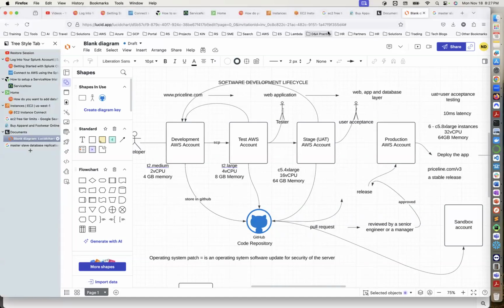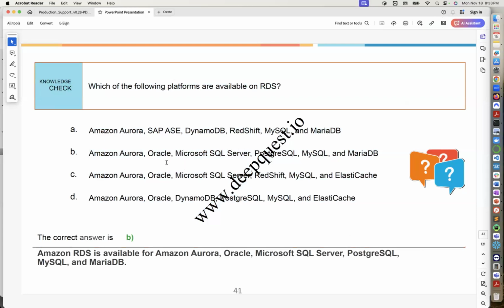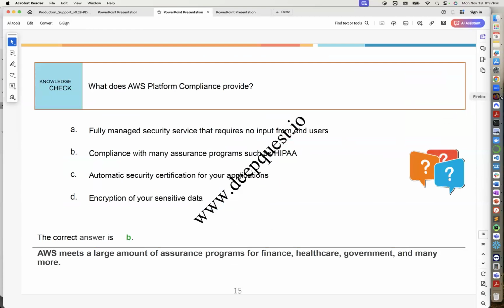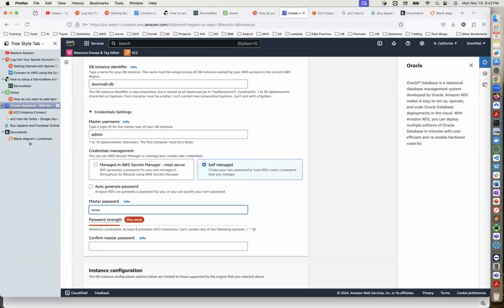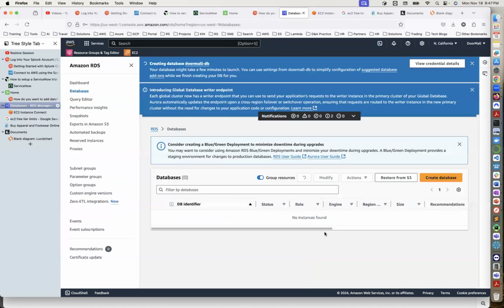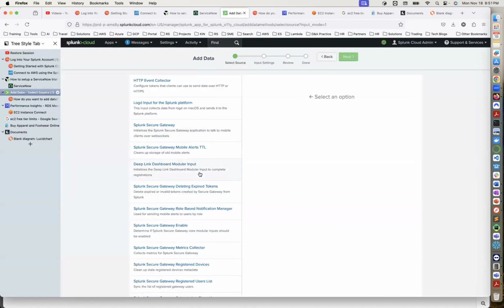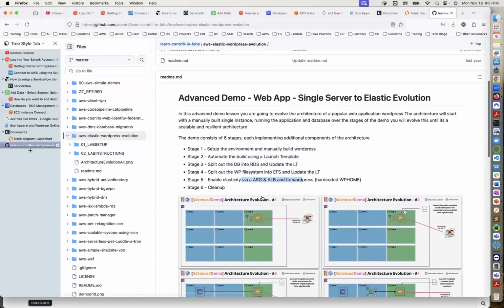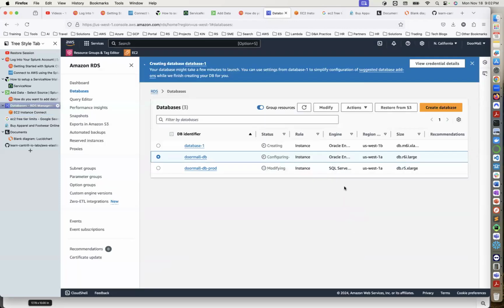Class 14: Database 101 and Amazon Relational Databases